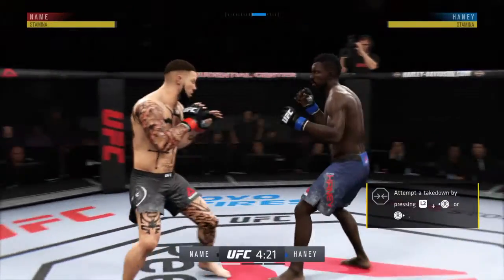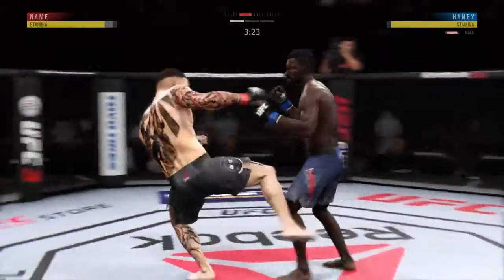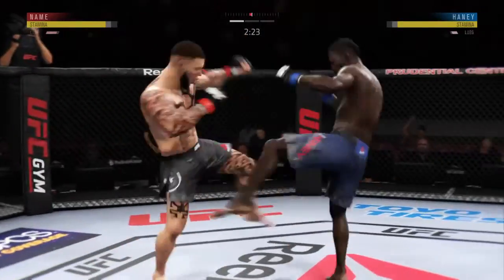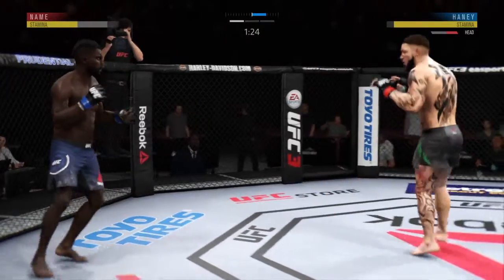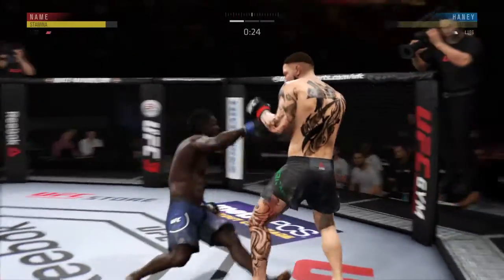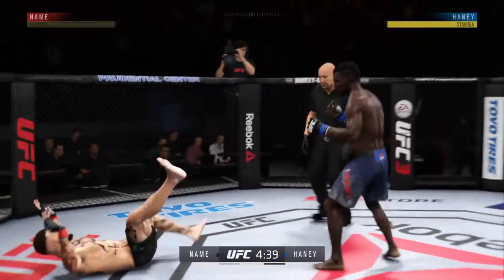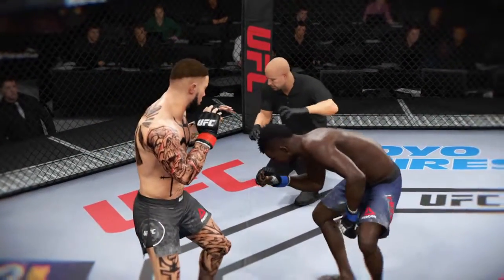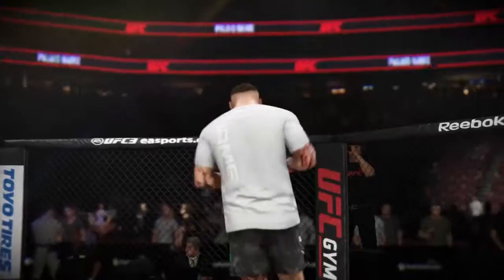UFC 3 Carrer Mode Fight 8